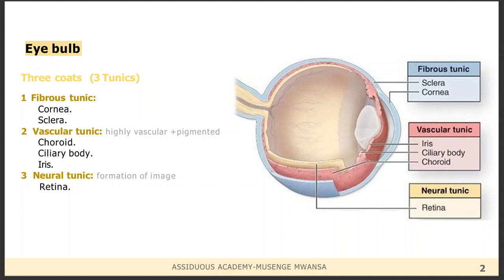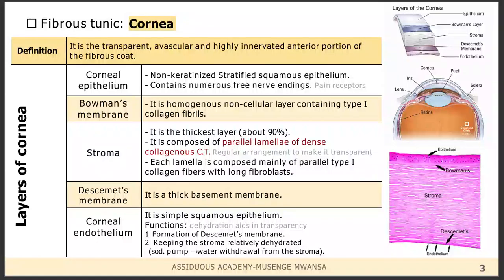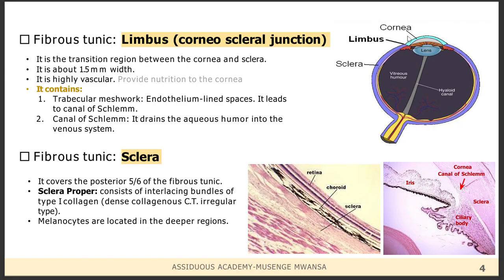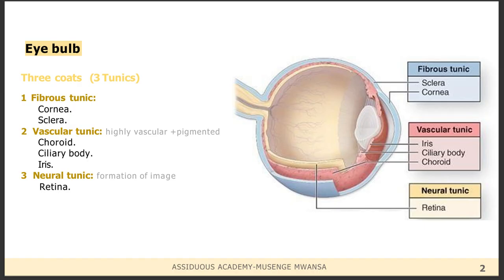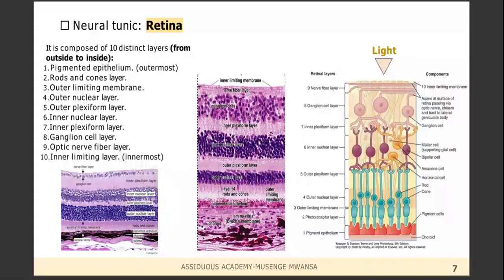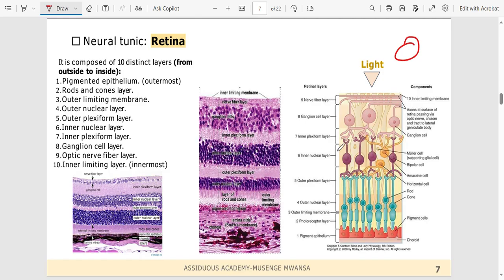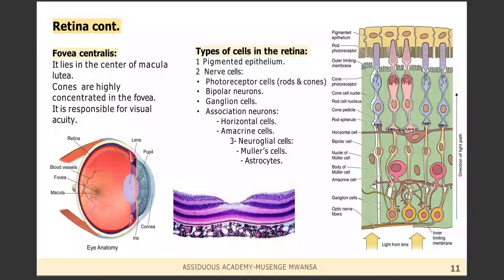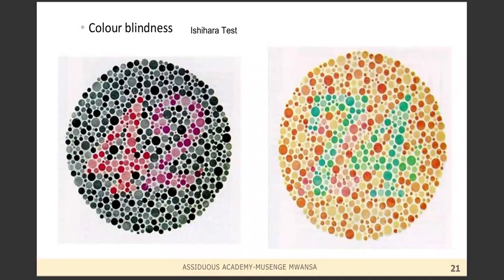SPECIAL SENSES- EYE